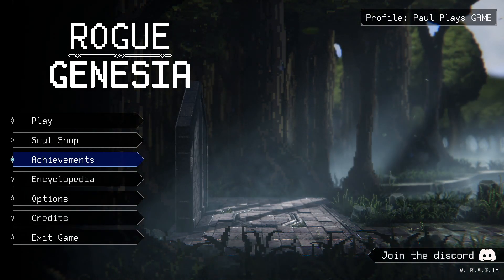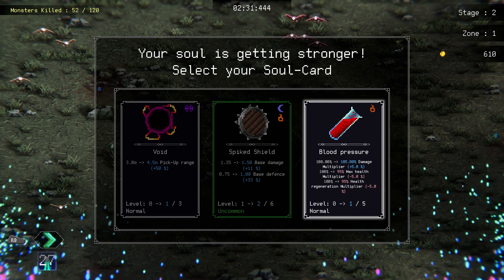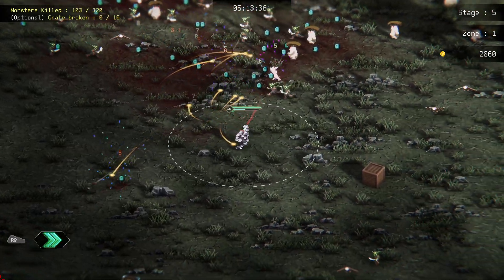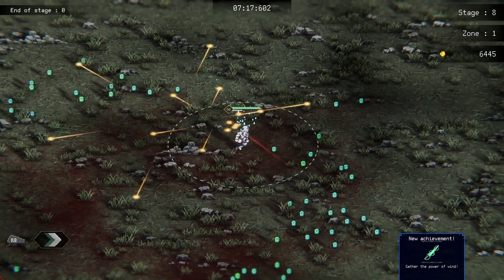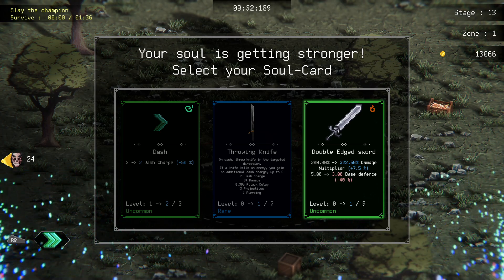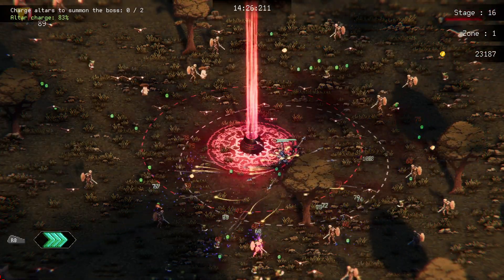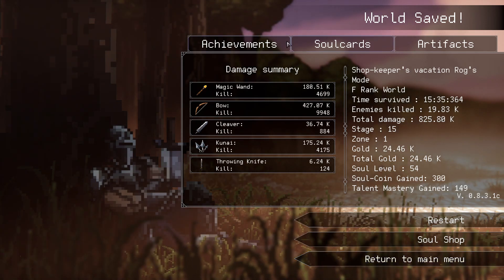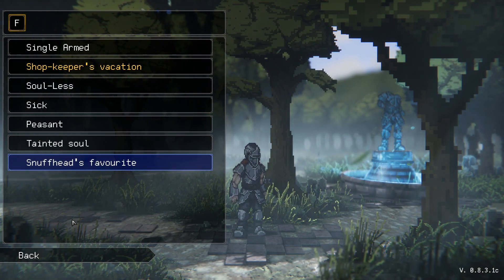Part 2 ¦¦ Shop Keepers Vacation ¦¦ Rogue Genesia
A different take on the popular Vampire Survivor style gameplay, with a survival and Peglin style mission structure.

There is a Demo available (at the time of uploading anyway) on the stream page

Support the indie devs who currently are producing better quality games then most AAA studios!

Walk upon a new world and slay foes endangering it.

Fend against vast enemy forces, reaching hundreds of foes on screen at any given time
In this action rogue-lite, you play as Rog.
Master of all weapons, Rog can use anything to slay his numerous foes.
Kill, grow stronger, and kill some more!

Make your build from more than 60+ passive upgrades and 16 weapons.

You define Rog's adventure
You can choose which path Rog takes, feel brave enough to take on a powerful foe, or would you prefer to rest at the shop? The choice is yours!

30+ Powerful Items to discover
On this journey, you'll collect many unique and powerful artefacts that will greatly impact your game experience, harness their power to help you on your quest!